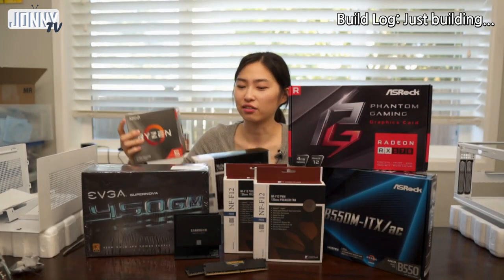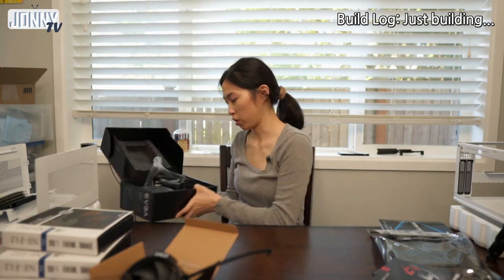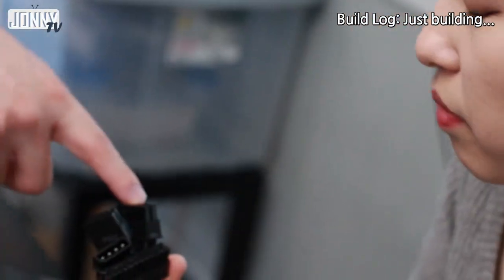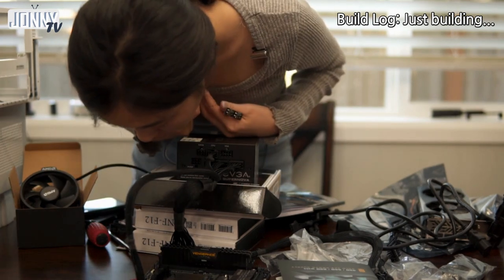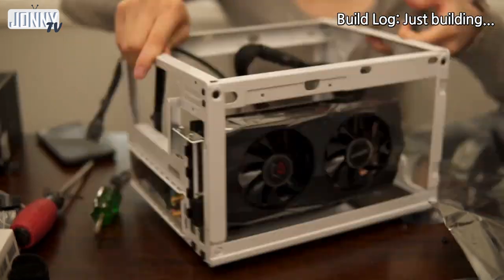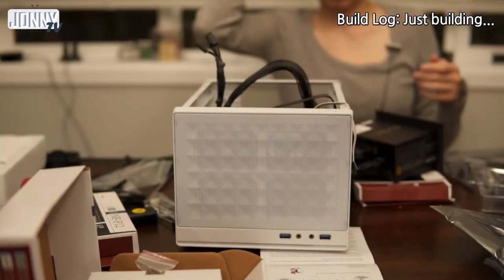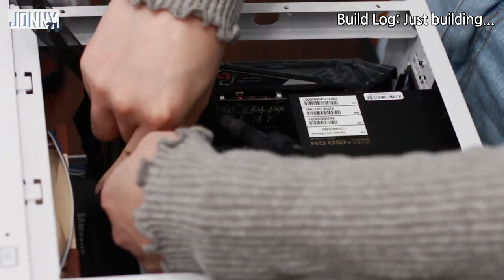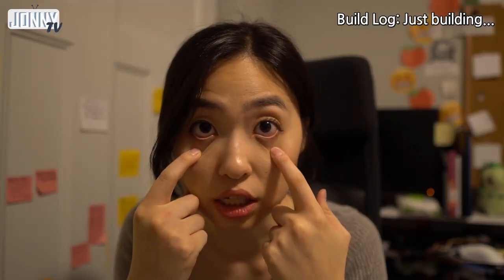ALL WHITE Silverstone SG13 — BUILDING...&building...&building...(the sun set)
Logging my first PC building journey! My first "budget" build, although the budget part wasn't intentional.

Parts used (USD):
* CPU: AMD Ryzen 3600, $174.99
* CPU Fan:  NH-L9a-AM4 33.84 CFM CPU Cooler, $39.90
* RAM: Vengeance LPX DDR4 2400 C16 2x8GB, $FREE
(from brother, though I should just upgrade to 3200... hard to beat free)
* Motherboard: ASRock B550M-ITX/AC, $129.00
* Chassis: SilverStone SG13, $52.05
* PSU: EVGA SuperNOVA 450 GM, 80 Plus Gold 450W, Fully Modular, $98.99
(I wanted to buy Corsair SF450 80+ Plat, but beggars cannot be choosers :'-o)
* GPU: ASRock Phantom Gaming D Radeon RX 570, $134.99
* SSD: Samsung 500GB 860 EVO 2.5" SATA III Internal SSD (MZ-76E500B), $FREE (from brother)
* Case fan: Noctua NF-F12 PWM 54.97 CFM 120 mm Fan, $19.95

I bought a lot of stuff from Amazon and ended up signing up for the Prime reward card lol (that -$50 is really attractive...)

With all discounts and whatnot, the total before tax was $581.15, and with tax it came out to be $653.01 !

🚽🚽🚽 socials 🚽🚽🚽
( don't come for me, im never online )

but only if you want to help me get ri$h thx :-p

0:00 boring stuff no one cares about
0:56 unboxing of parts
3:14 start of build
3:24 CPU
4:39 RAM
6:12 SSD mount
6:57 back to RAM (lol)
7:56 PSU
11:02 initial power up
11:53 GPU
12:38 2nd power up
13:11 motherboard into chassis (pt.1)
13:31 thermal paste mess feat. cpu cooler
14:46 GPU into chassis
15:24 PSU into chassis
15:34 case fan fun
17:12 connecting cables to motherboard
18:29 3rd power up / checkpoint
20:13 case fan re-do (bc im dumb)
22:20 final checkpoint / cable management. attempt
23:27 connect to monitor / download Windows 10
24:17 private customer service
25:05 almost done...!!!
25:26 YAAAAAAAYYYYYYY
25:42 dark circles, like, subscribe, comment ❤️